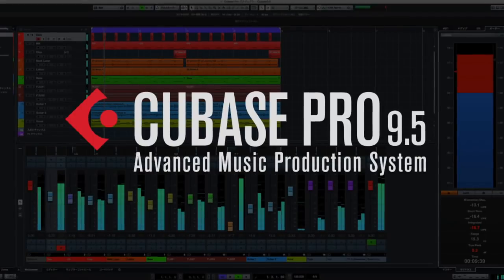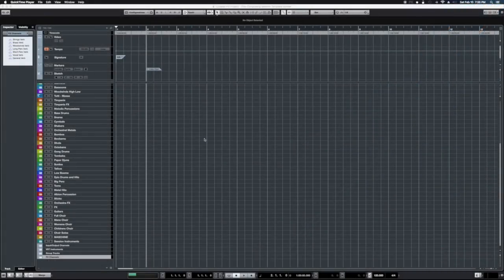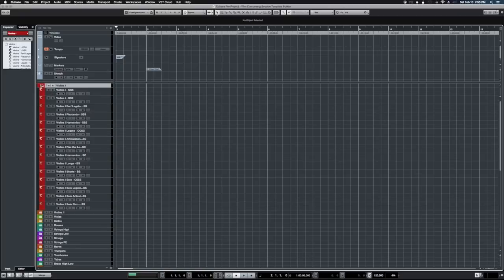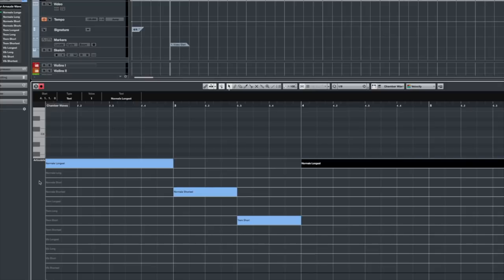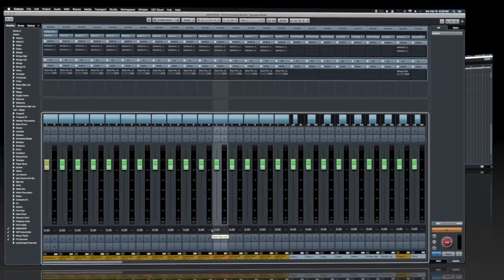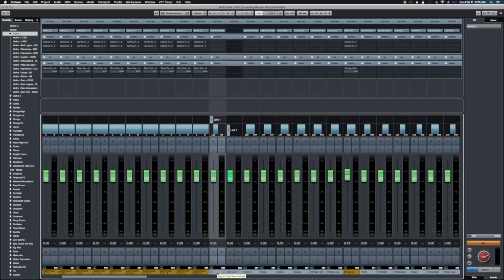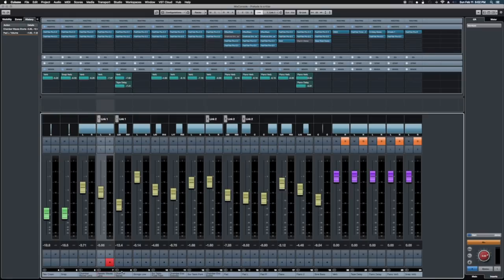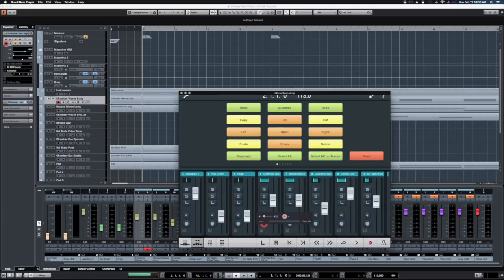Why I Switched from Pro Tools to Cubase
In February 2018 I decided to switch from Pro Tools 2018 HD to Cubase Pro 9.5 as my primary DAW. There are so many opinions out there as to which is the better DAW. After deciding to switch I thought it might be of value to not only give my opinion but to actually demonstrate what I perceive to be some of advantages and disadvantages of both DAWs.